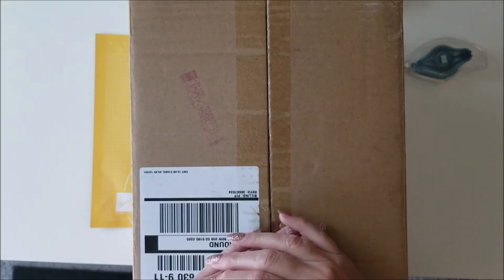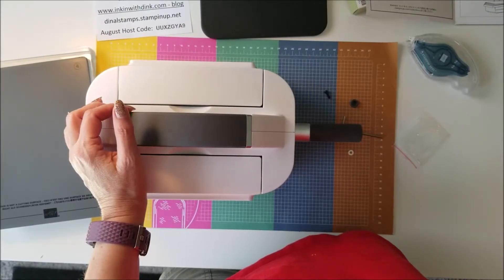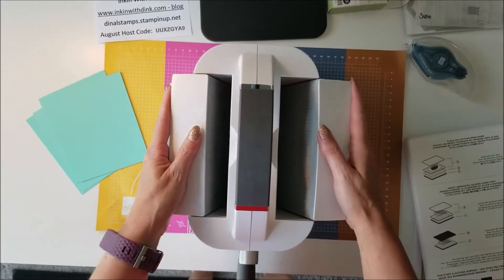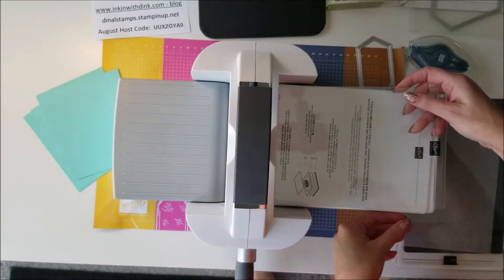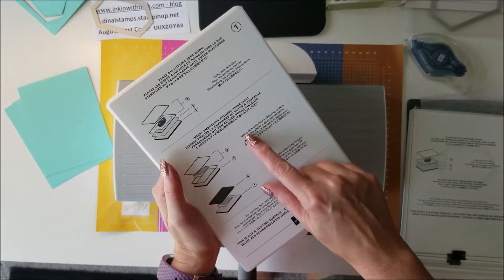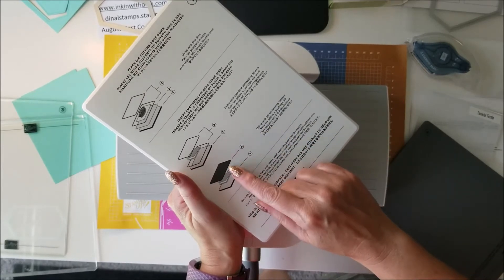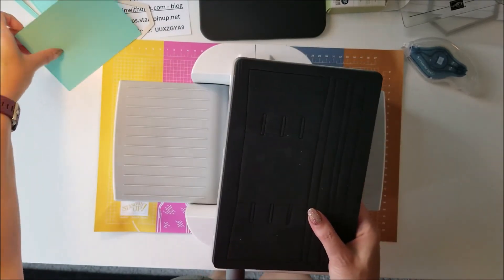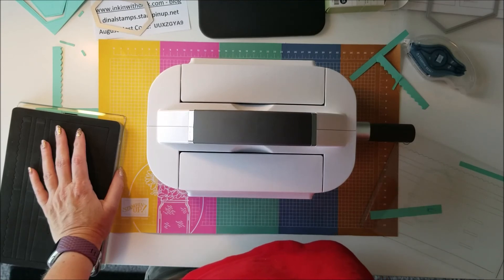Unboxing the Stampin' Up! Stampin' Cut & Emboss Machine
I will be unboxing my new Stampin' Cut and emboss machine (149653). - blog dinalstamps.stampinup.net - to place an order